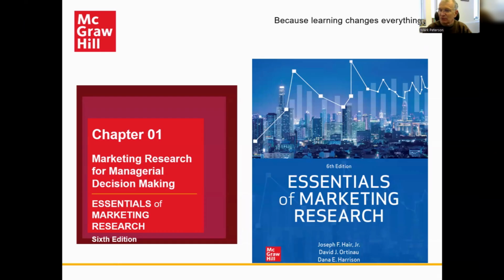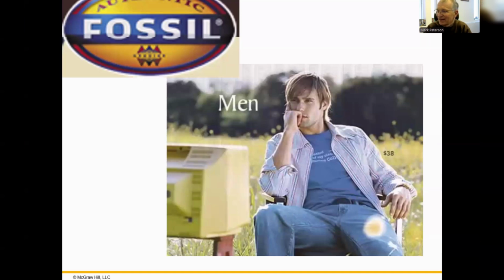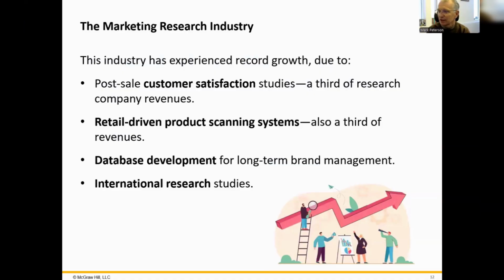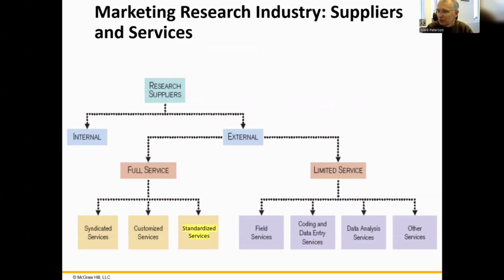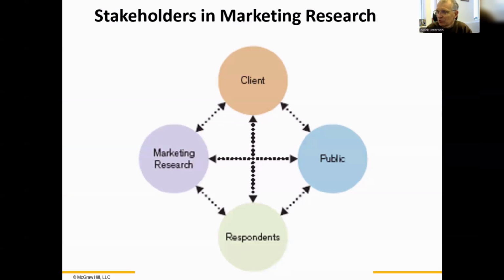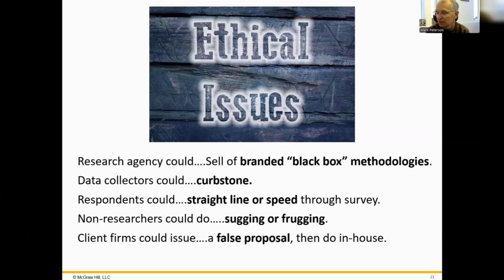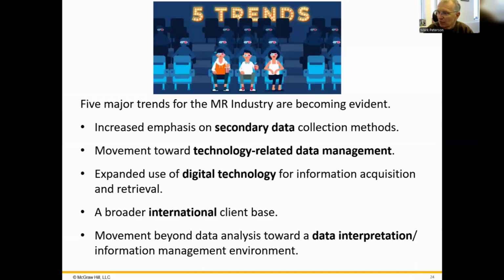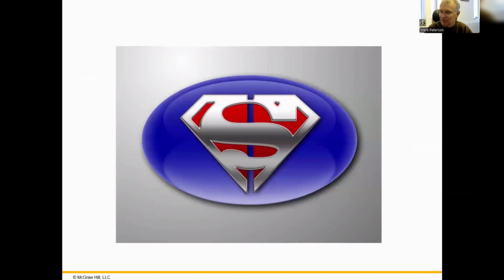Ch1 MKT4520 40 MKTResearch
Chapter 1 of Dr. P's MKT 4520 Marketing Research class.